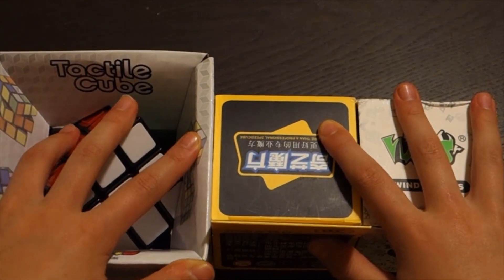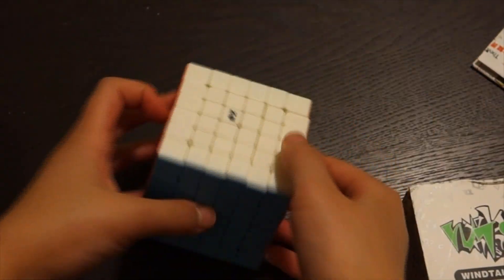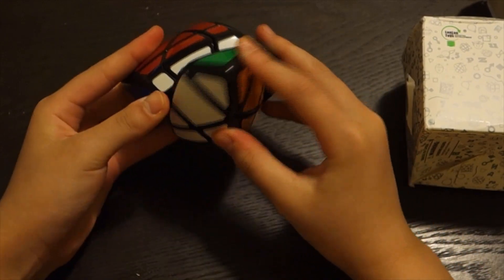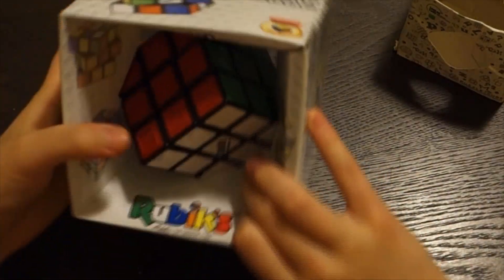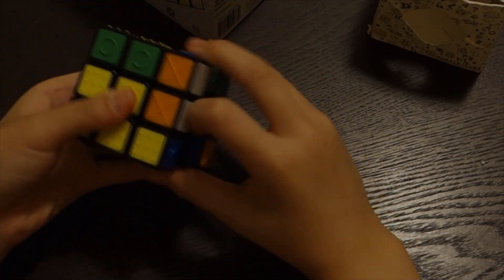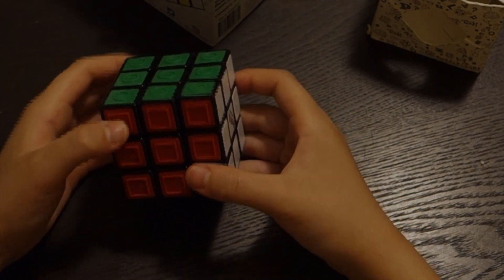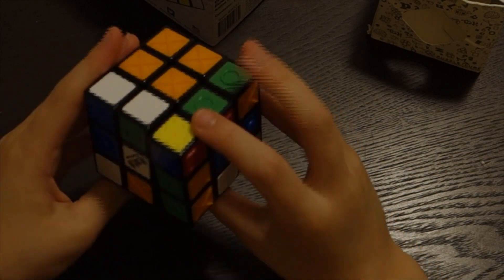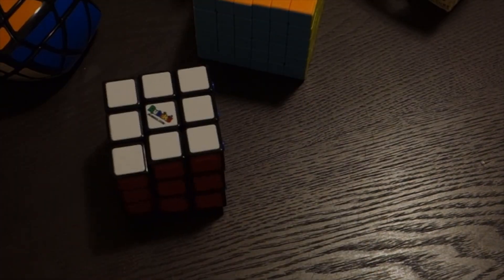Rubik's tactile cube? | More birthday cubes!